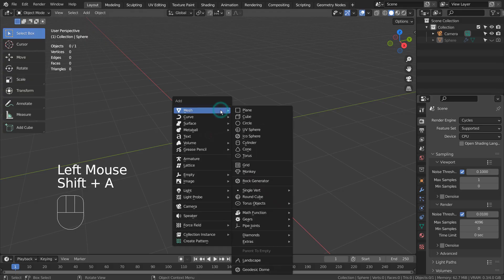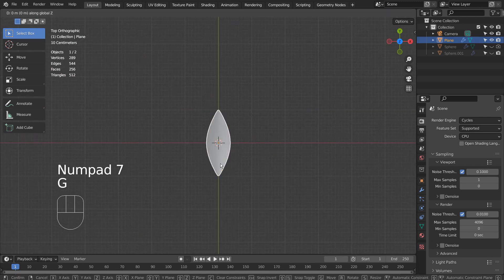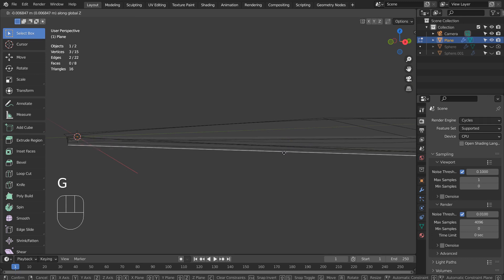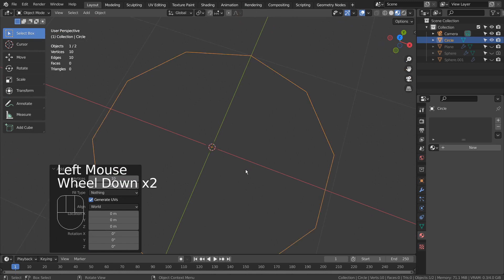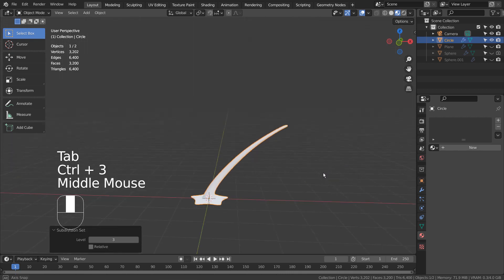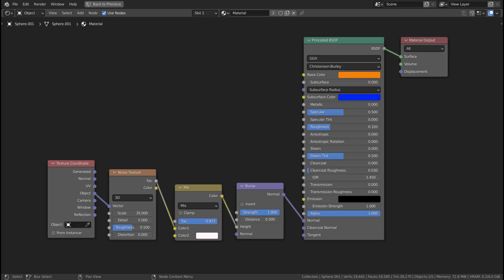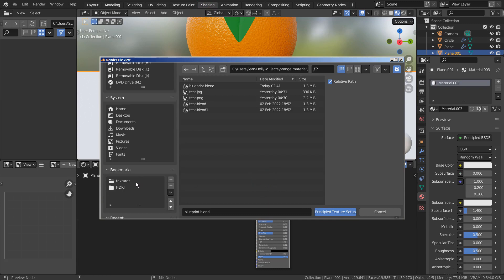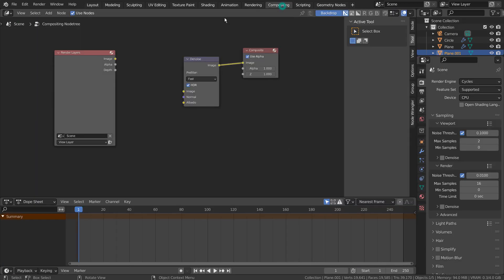Blender Tutorial - Orange material